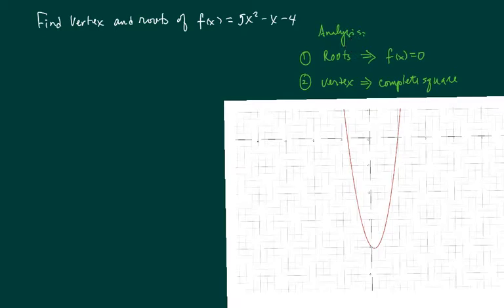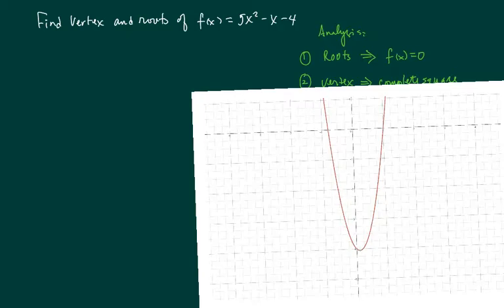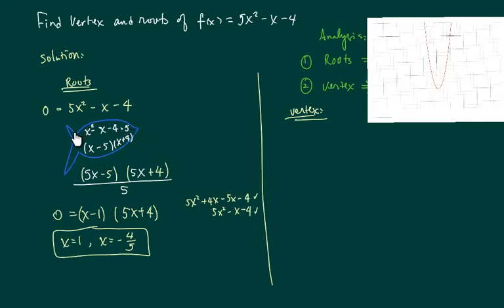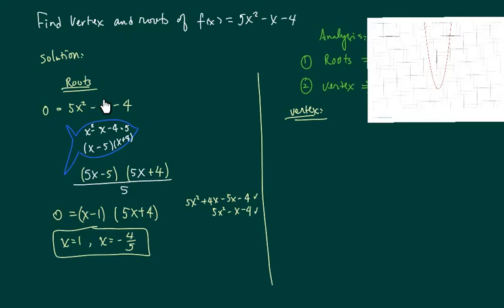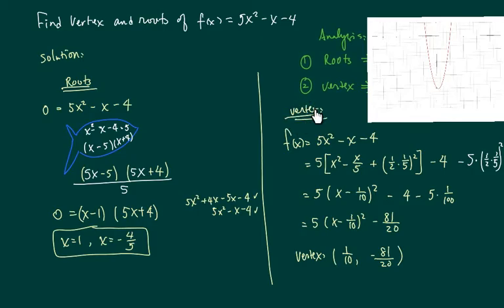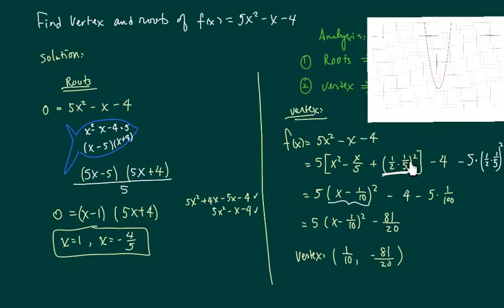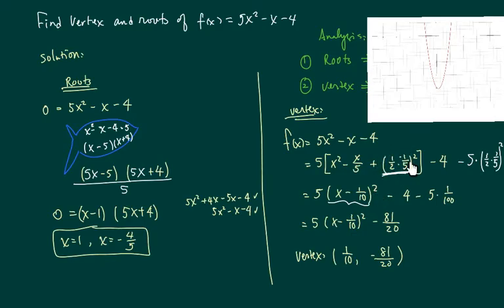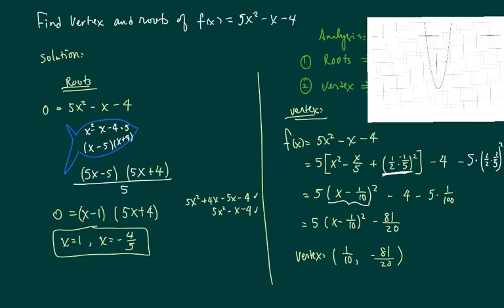Graphing polynomial equations and identifying vertex and roots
Here I explain how to graph f(x) = 5x^2 - x - 4 and how to find its vertex and roots